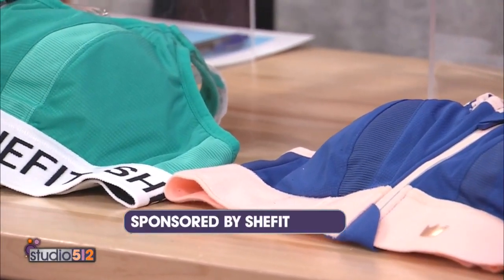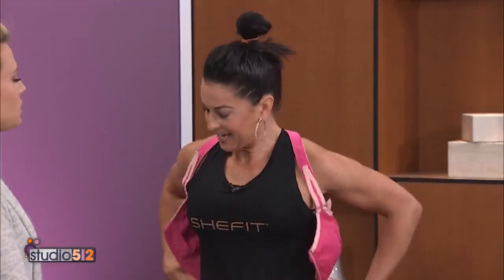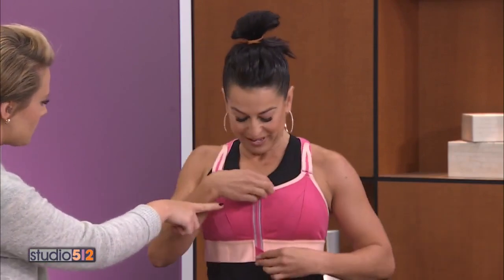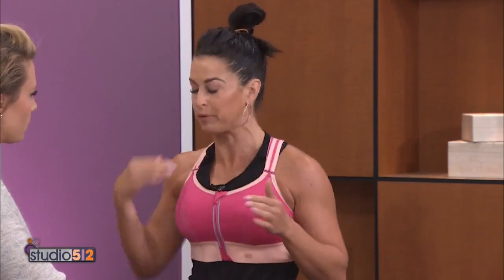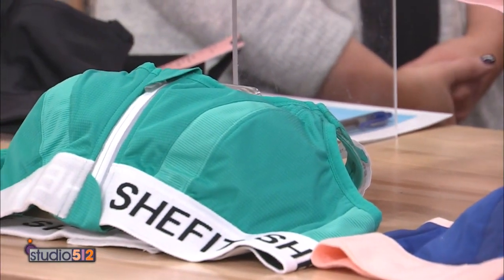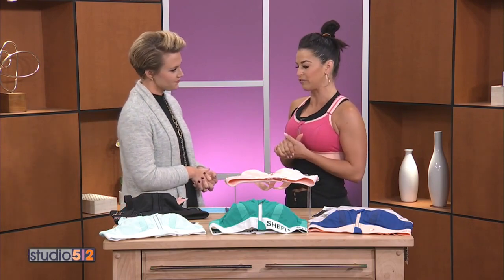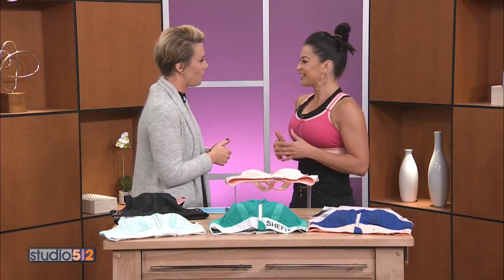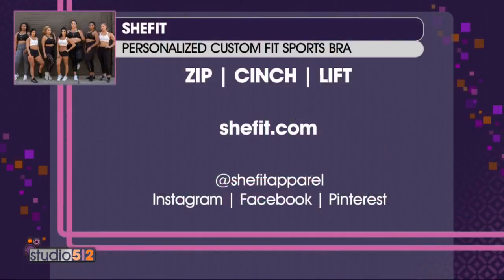Shefit Founder on Austin Morning Show Studio 512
Sara Moylan, owner of Shefit Ultimate Sports Bra, stopped by to talk about the products they have created. The Shefit Sports Bra is the first totally custom adjustable, high impact sports bra that gives women of all shapes and sizes the support and lift they need.